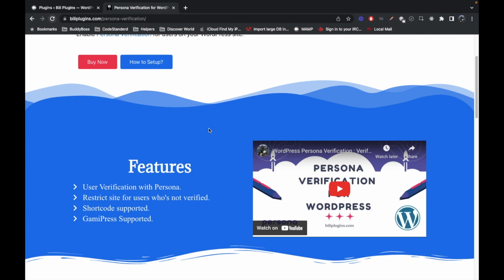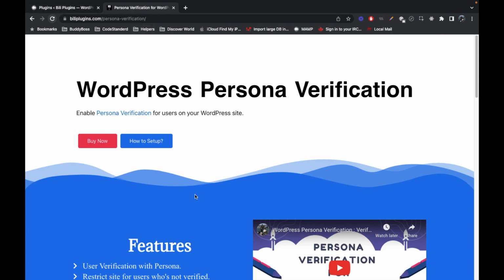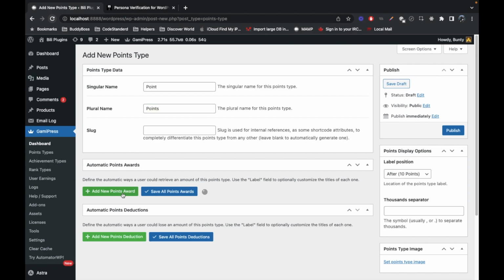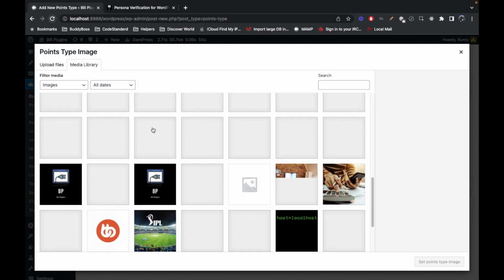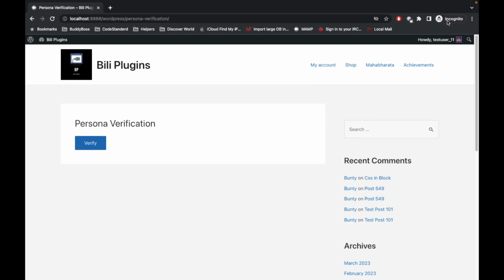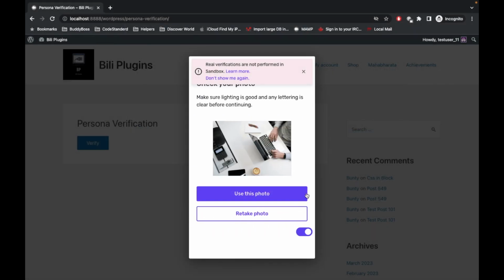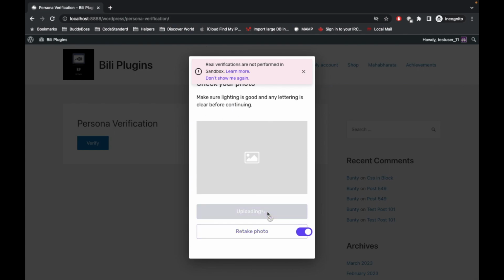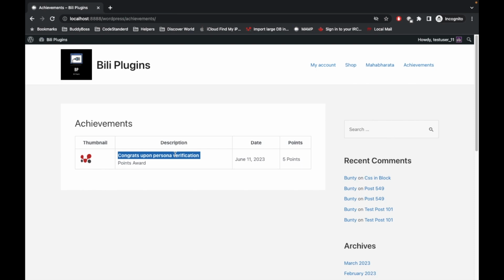WordPress Persona Verification with GamiPress | Bili Plugins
In this tutorial, we will explore how to integrate WordPress Persona Verification with GamiPress. With Persona Verification, you can ensure increased security on your WordPress site by verifying users' identities. GamiPress adds gamification elements to your website, allowing you to reward users for completing certain actions. By combining these two powerful plugins, you can create an engaging user experience while maintaining a secure environment. Follow along as we walk through the setup process and demonstrate the integration steps. Let's get started with WordPress Persona Verification with GamiPress using Bili Plugins!